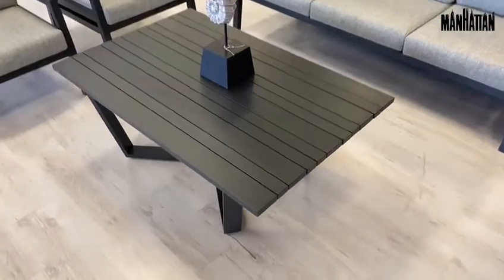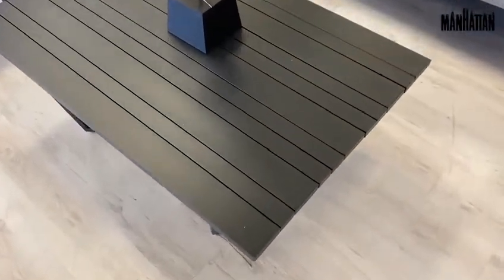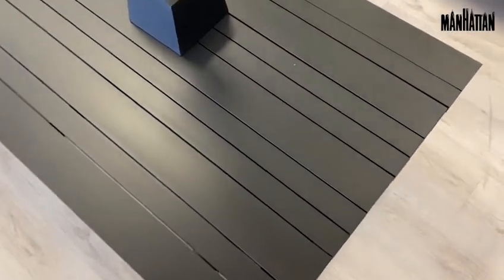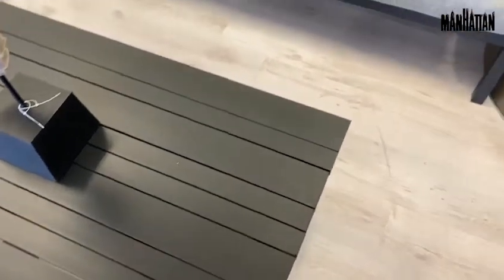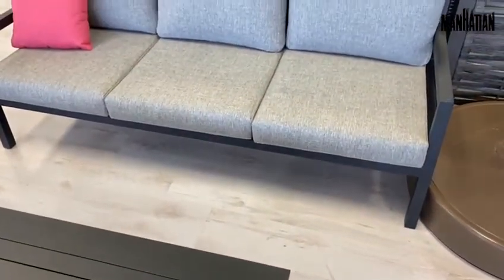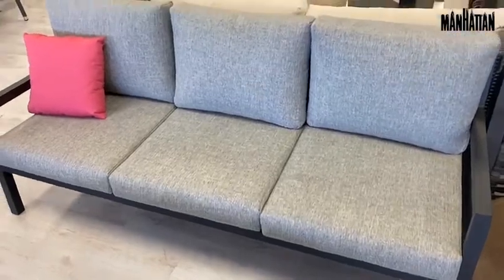The Manhattan Modern Outdoor Collection by Pelican Reef with Sectional, Seating, and dining.